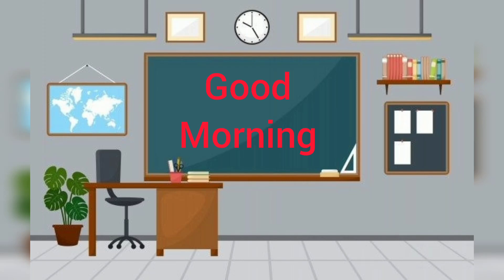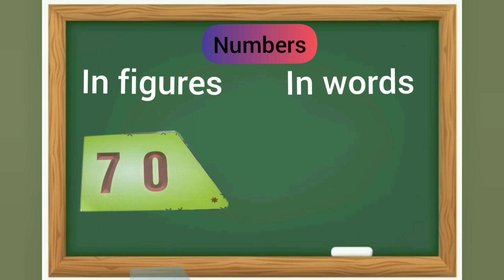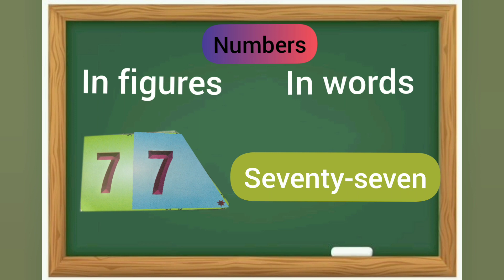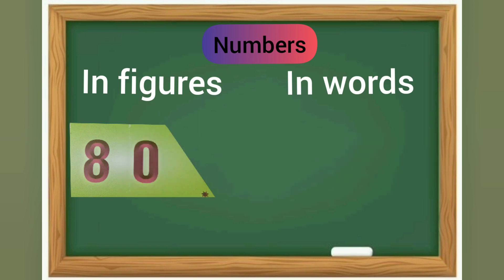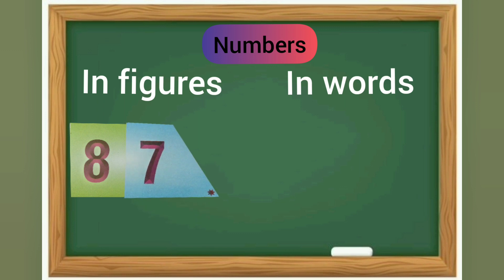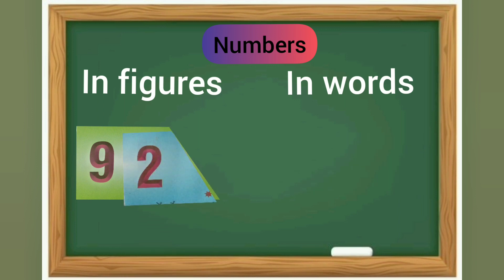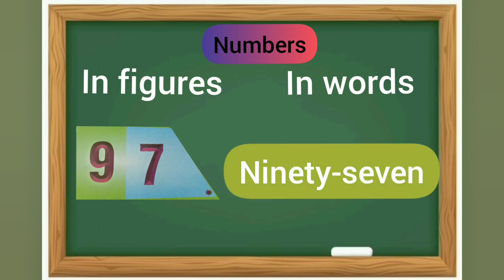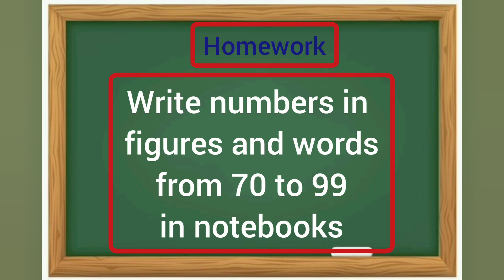Learn to write 70 to 99 in figure and in words in English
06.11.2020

Maths World
Chapter : 3

Learn to write 70 to 99 in figure and in words.